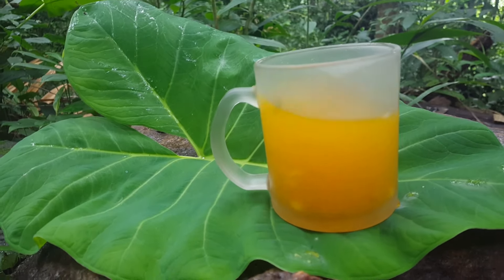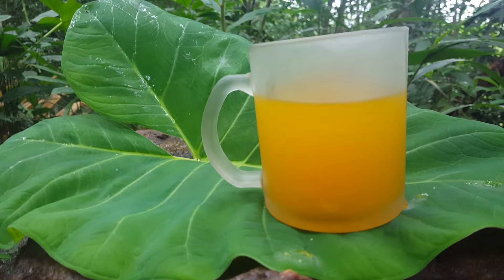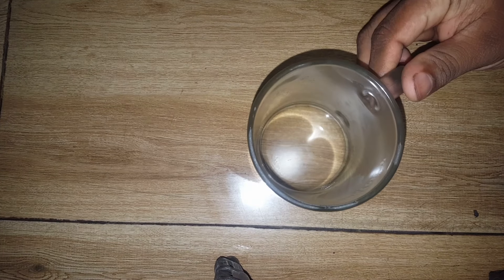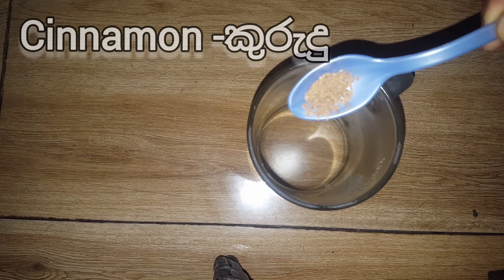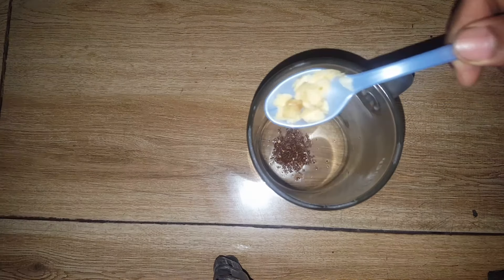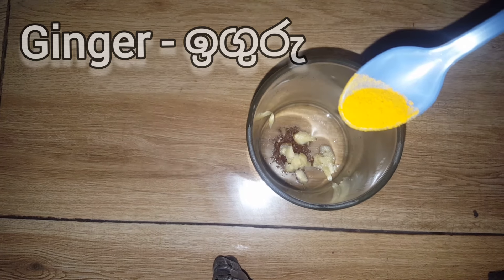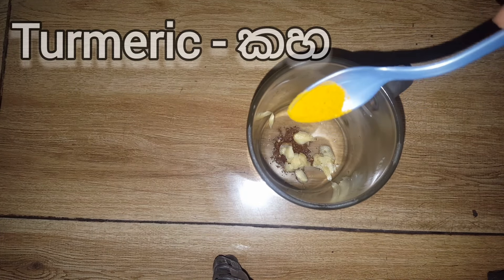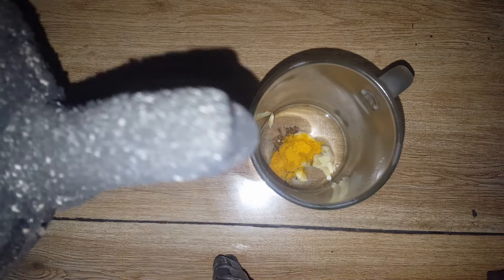වැස්ස කාලෙට හැදෙන ලෙඩ වලට හොදම පානය | Turmeric tea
සෙම් රෝගවලට හොදම විසදුම

කහ පානය
 උණු වතුර  කෝප්පයක්
කහ  මේස හැදි  කාලක්
කුරුදු මේස හැදි බාගයක්
ඉගුරු මේස හැදි බාගයක්

වීඩියෝ එකේ ඇති ආකාරයට මිශ්‍ර කර ගන්න
සියලුම සෙම් රොග වලට්. සීතල නිසා ඇතිවන රොග සමනයට. බඩේ කැක්කුම ආදී රෝග රැසකට ගුණ ගෙන දේ